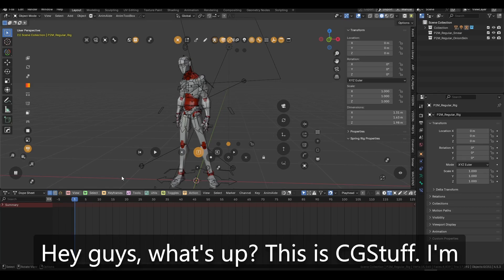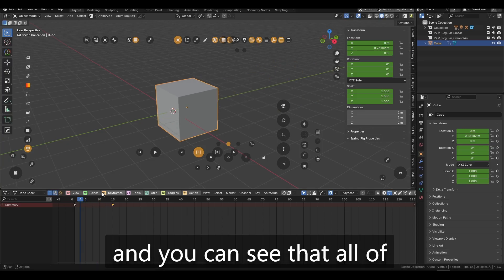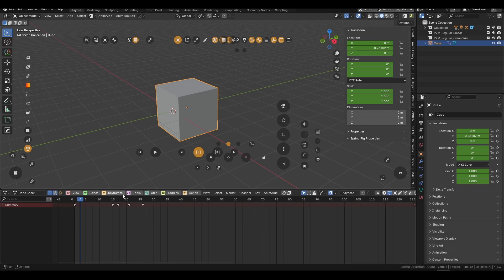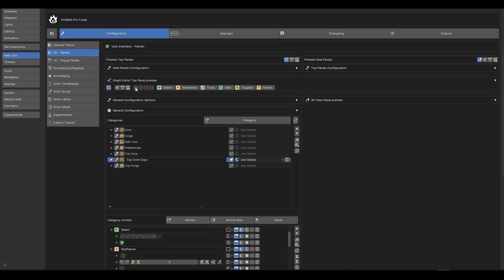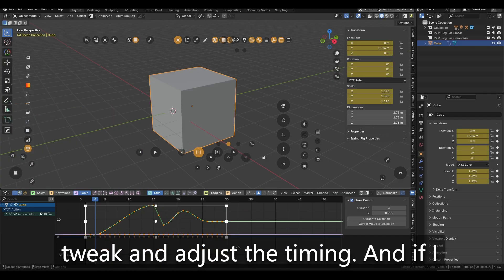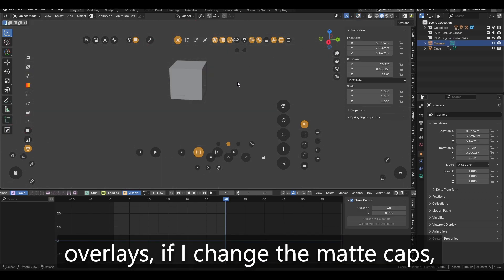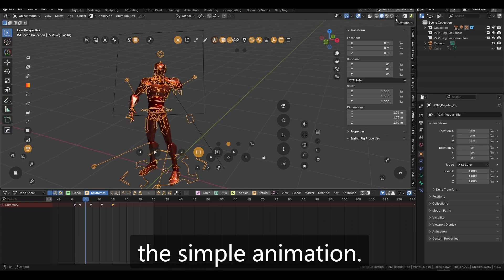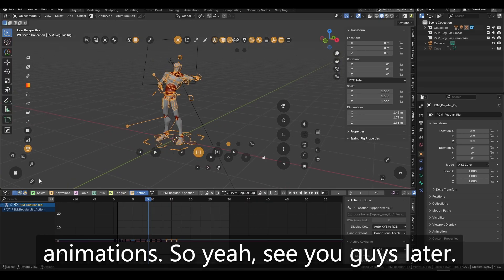Best 3d animation Addon for blender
I’m exploring the best animation addon in Blender — Animate Pro. Think of it as Animbot on steroids and then some. In this video, I’ll show why it’s quickly becoming the go-to toolset for Blender animators, from workflow speedups to pro-level polish.

If you animate in Blender, this addon will change the way you work.